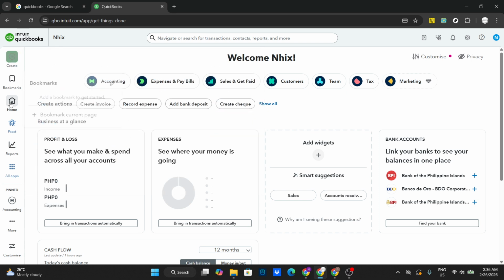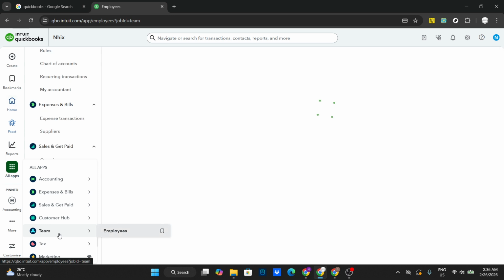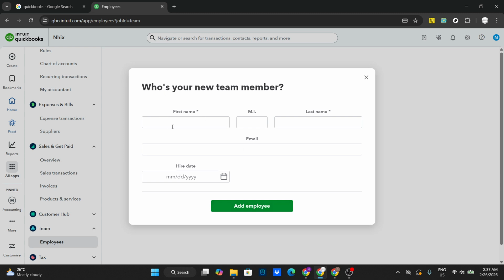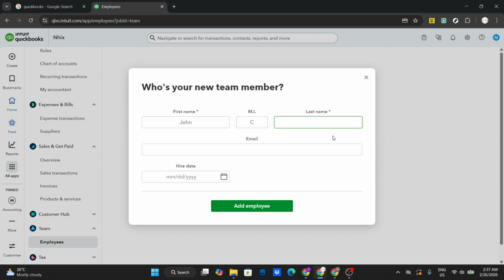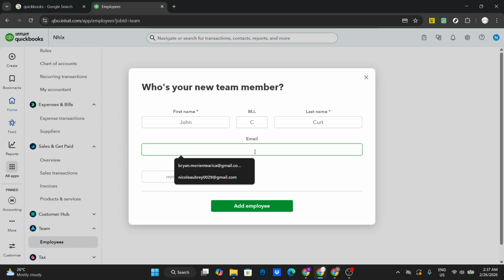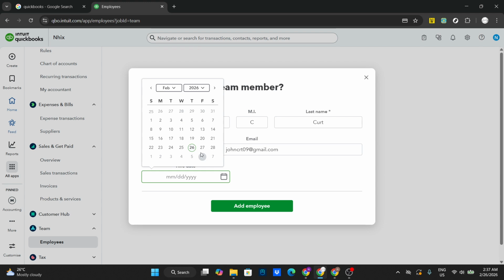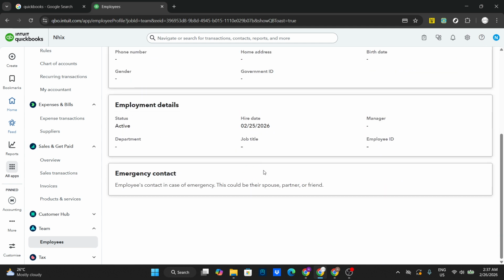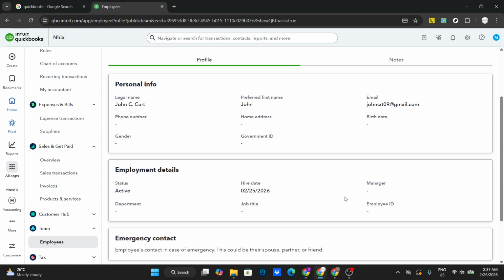How To Add an Employee In Quickbooks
A practical guide to adding a new employee in QuickBooks, from setup to payroll readiness.

What You’ll Learn:

How to enter employee details and tax information
How to set up payroll and benefits
How to handle compliance and onboarding notes
Audience: HR teams, payroll admins, small businesses

CTA: Great for ensuring accurate payroll from day one.